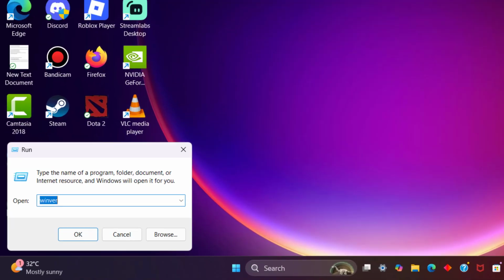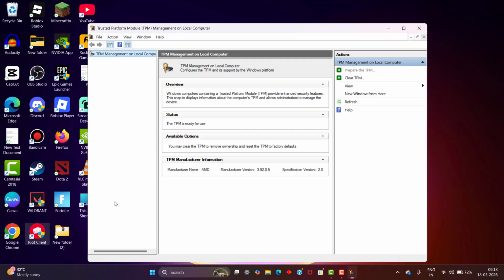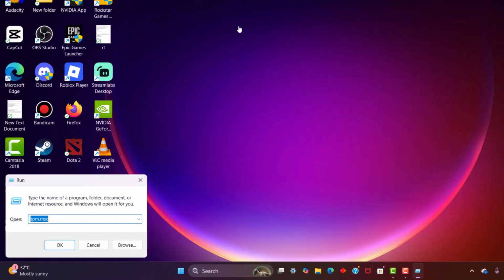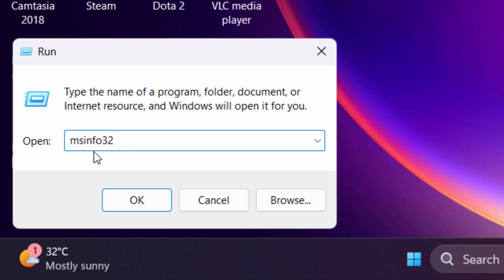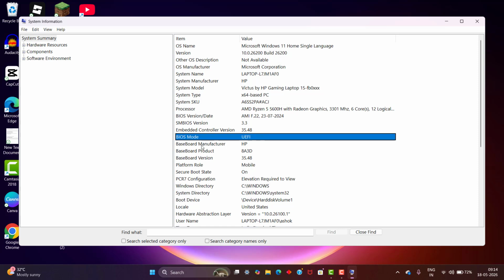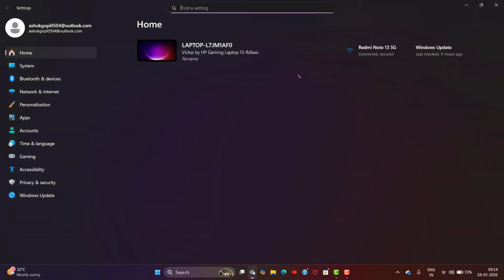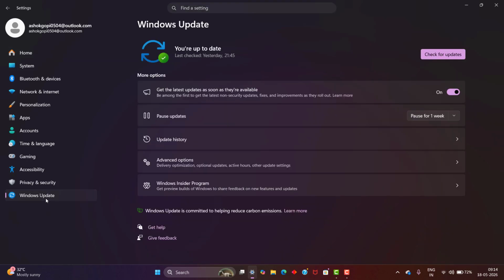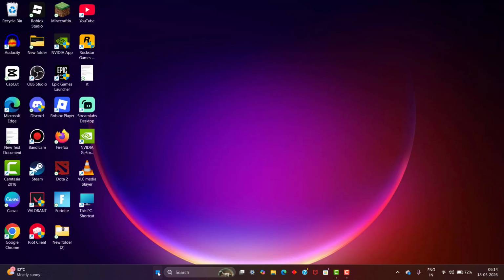How To Fix VAN 9002 Error in Valorant | This Build of Vanguard Requires Control Flow Guard Fix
Are you getting the VAN 9002 Error in Valorant?